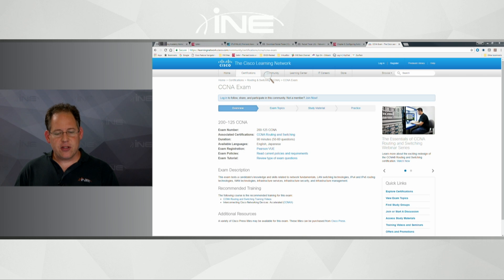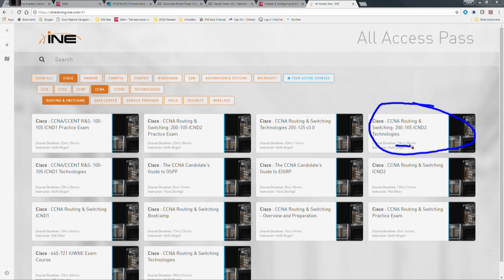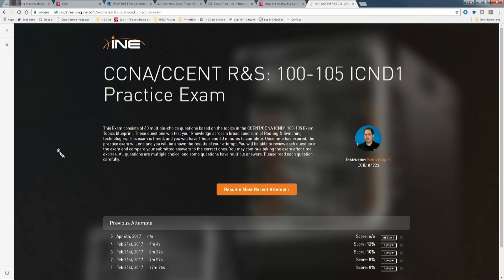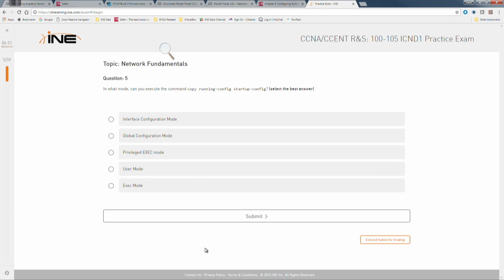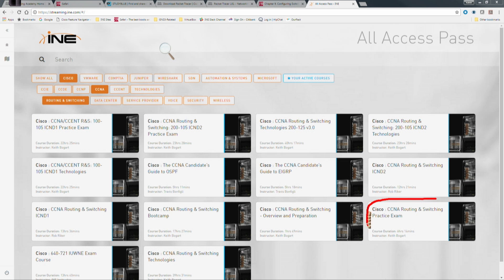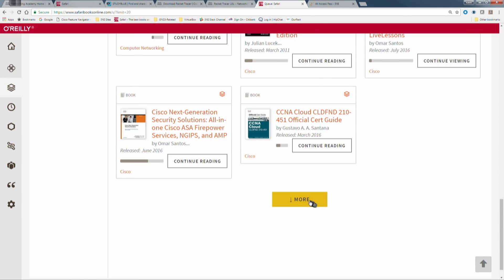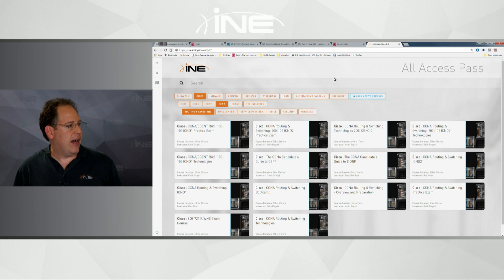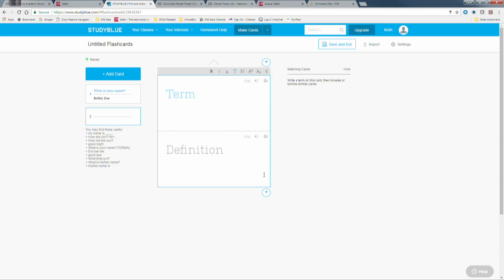CCNA Kickoff Session :: June 2017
This class is a kickoff session for those who are interested in or have started to study for the CCNA certification. In this session, we will cover common trouble areas that most people experience when getting started with their certification.